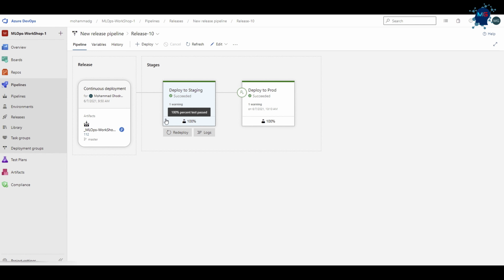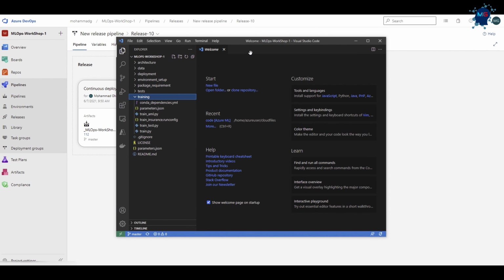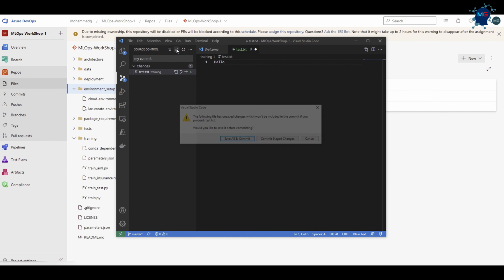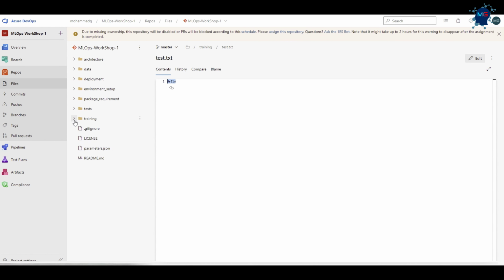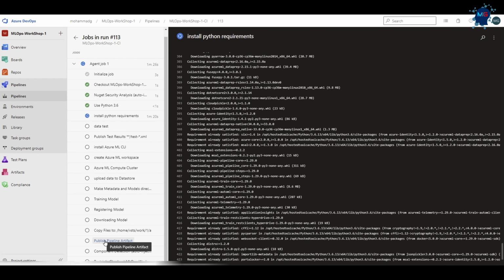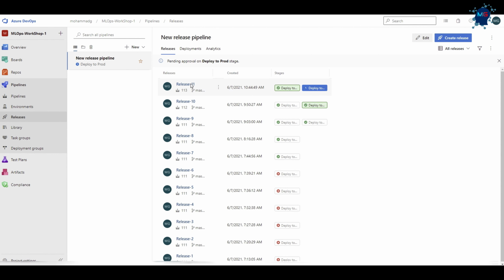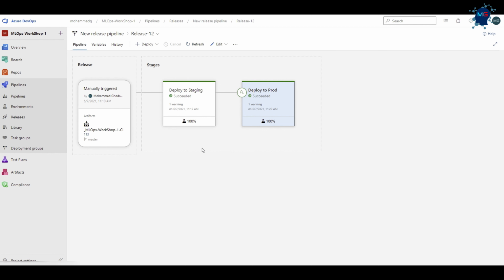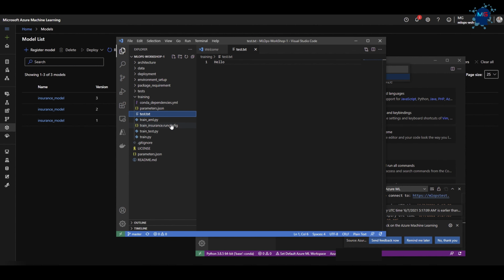Azure MLOps - DevOps for Machine Learning (Part 10| Last Part) | Testing End to End MLOps Pipelines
This Azure MLOps series contains 10 parts that show you how to apply DevOps for Machine Learning (MLOps) on Microsoft Azure.

If you have not watched the first video yet, I do recommend you start watching from Part 1: